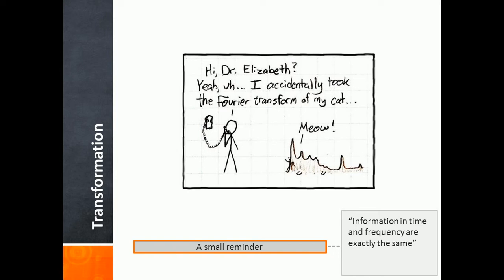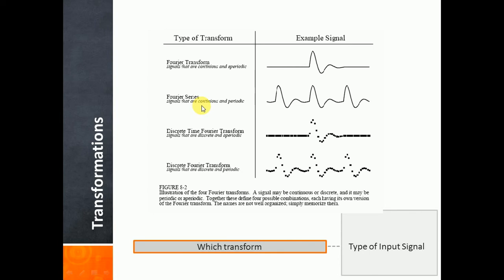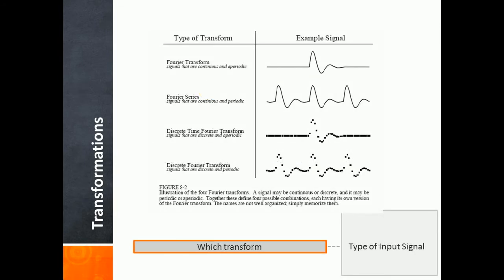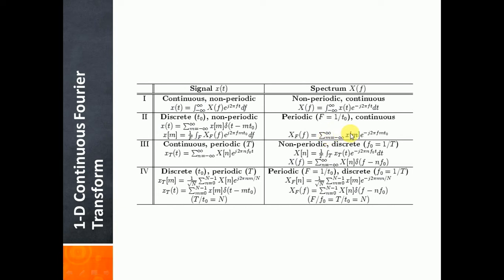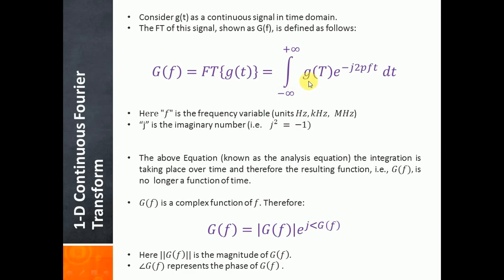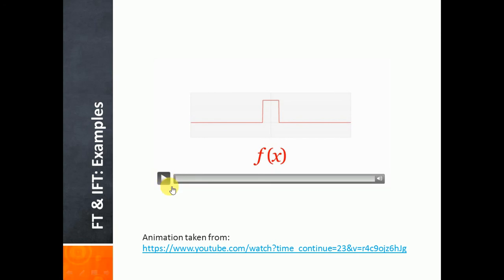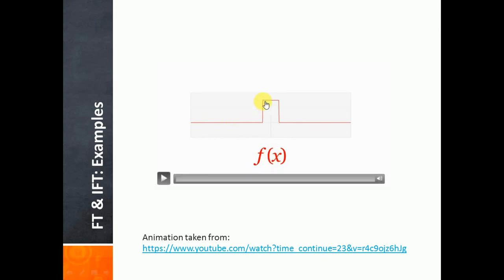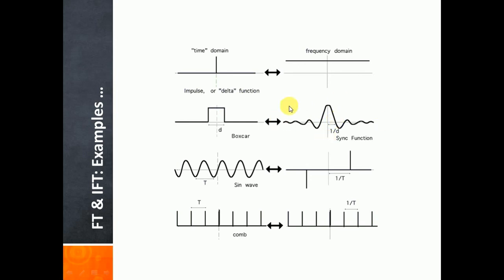3 - Fourier Transform